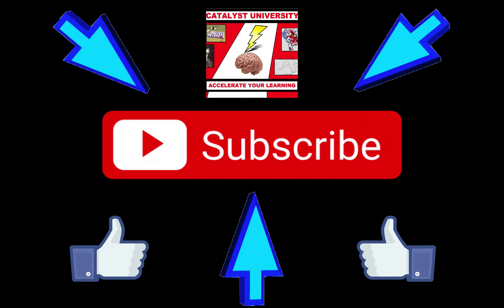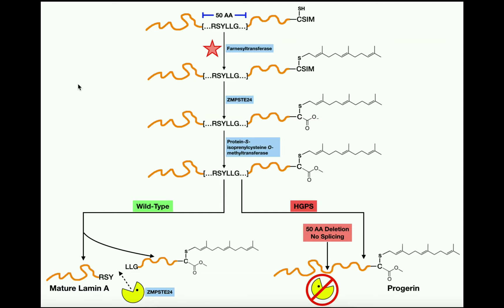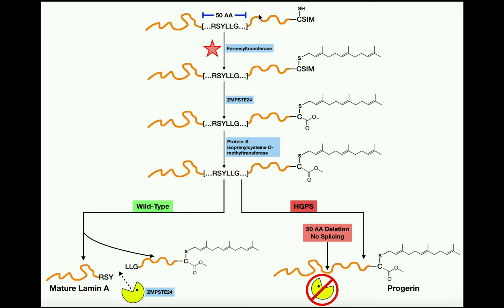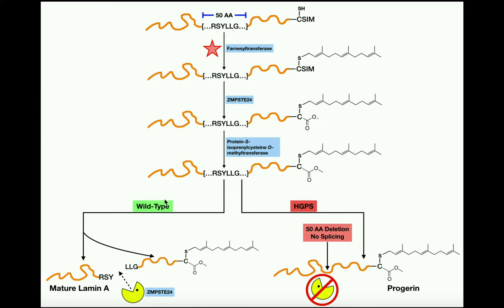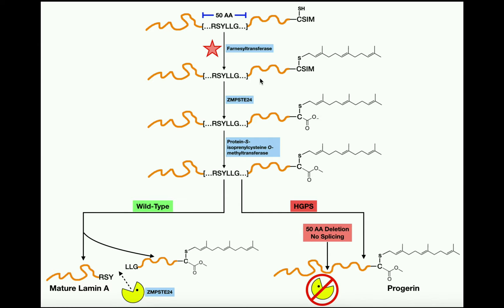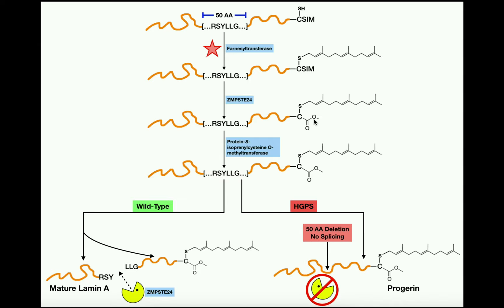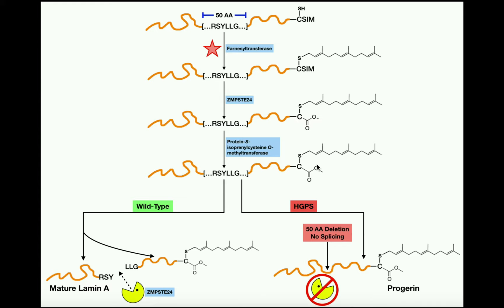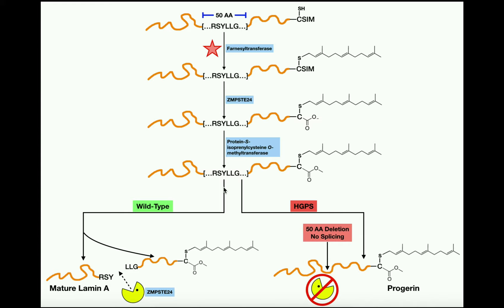Progeria, Accelerated Aging | Biochemical Mechanism of Progeria